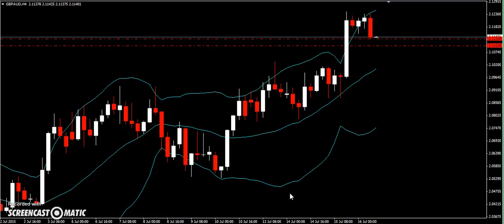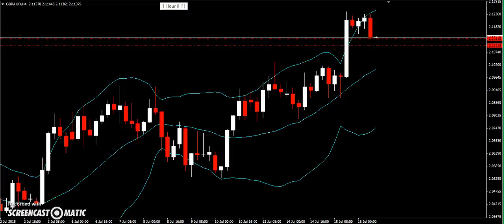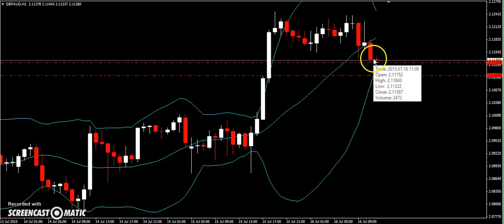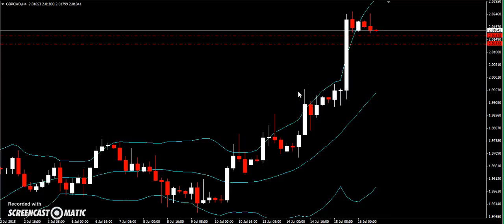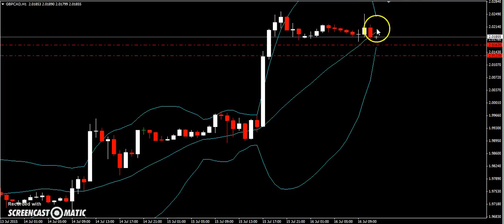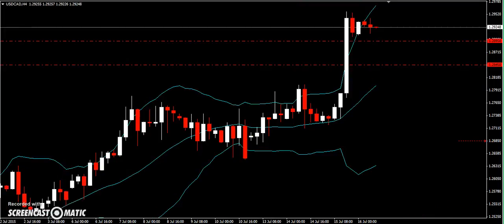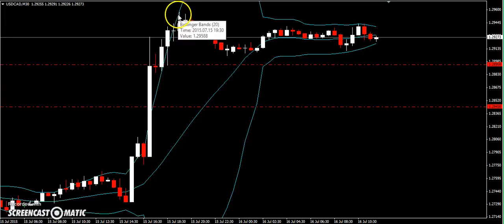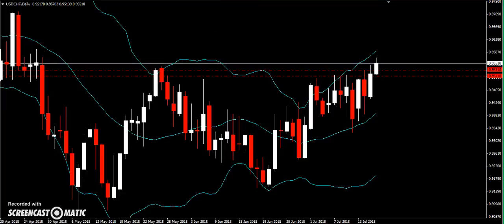MNTFX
FOREX NEW TRADES